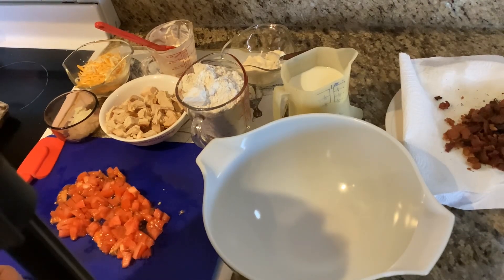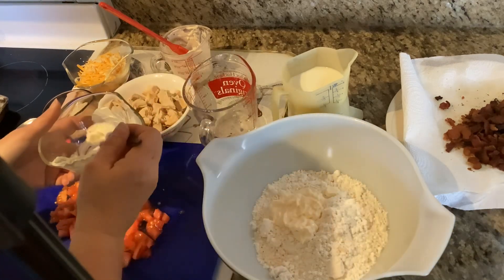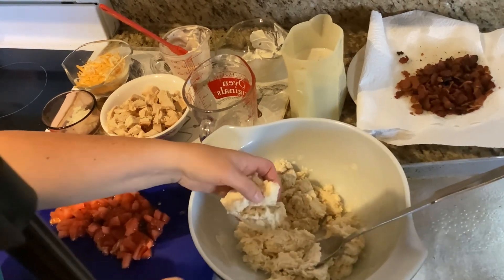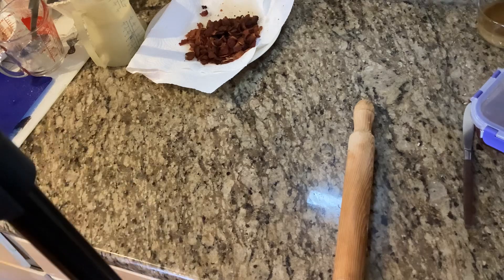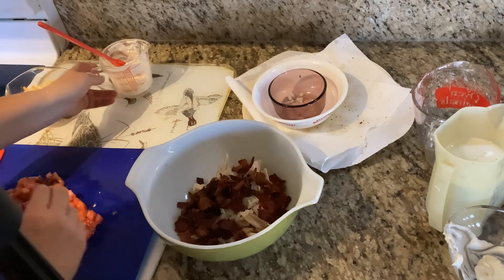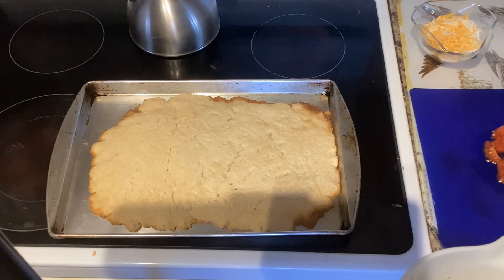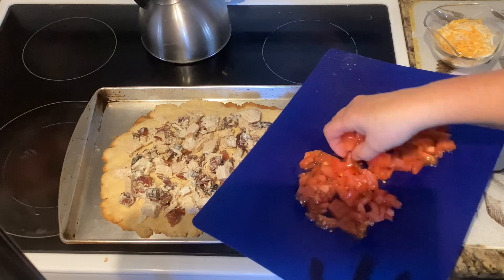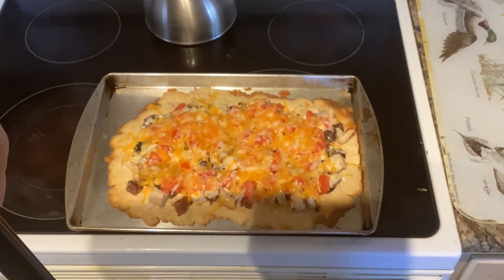Turkey Club Squares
A non-cook tries recipes to show that anyone can cook for their family. This was a scrumptious lunch.